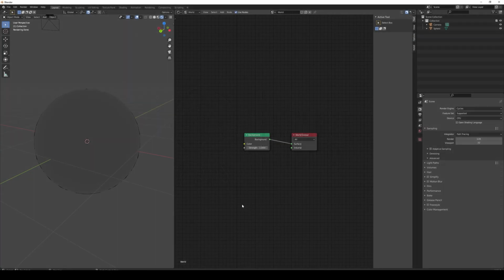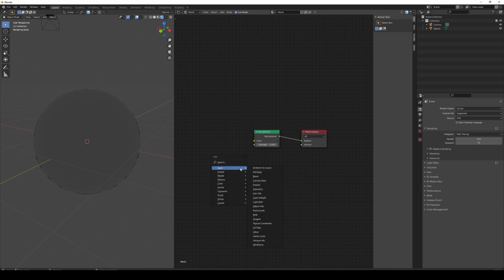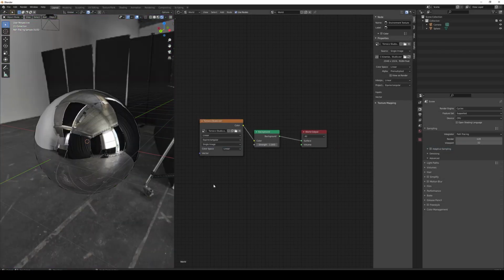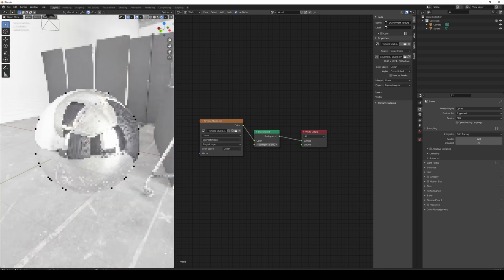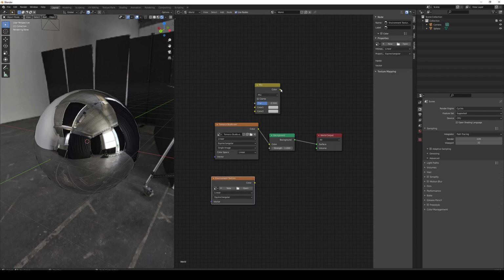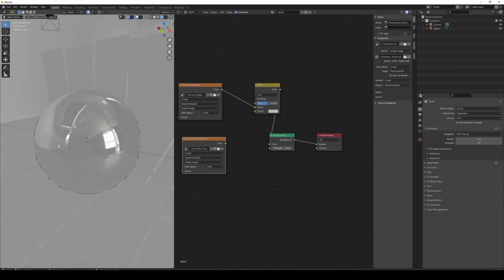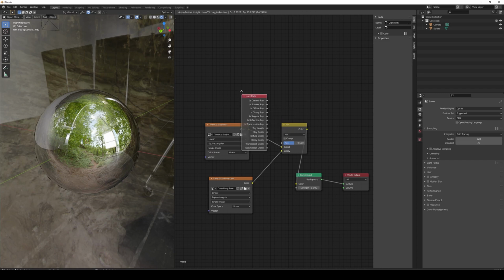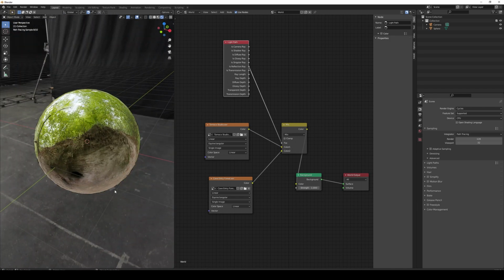FAST TUTS: IBL (Image Based Lighting) in Cycles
In this one I show how to add IBL or image based lighting in Blender's Cycles, This is an easy one, but one can forget if using several different renderers. Hopefully after watching this one it'll happen less and less!

⯈ ABOUT
Hi guys! When I started learning CGI I got to a point where I was not a "beginner" level learner and it started to become a bit annoying finding this long tutorials (although some of them have incredibly useful information) where I just needed some very specific information to revisit.

So I'm giving it a shot to do some "FAST TUTS" tackling very specific topics, on how to do things I used to revisit every once in a while while working on projects. Hopefully you'll find them useful!